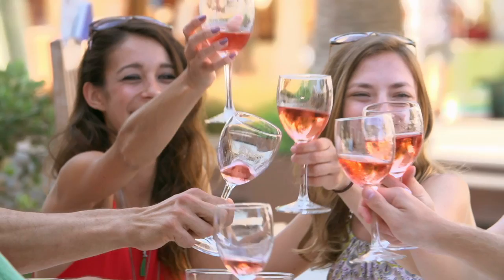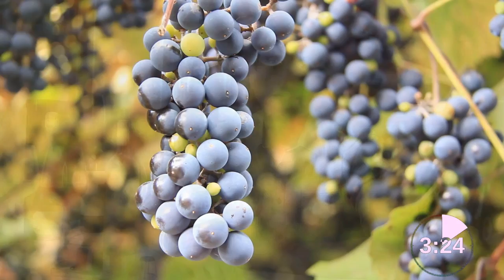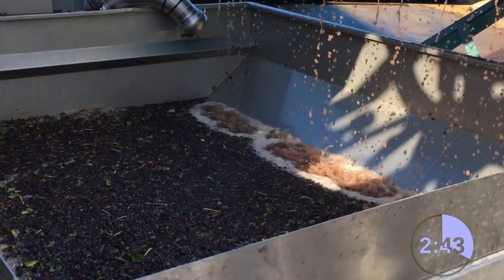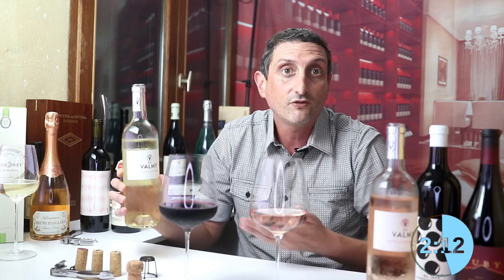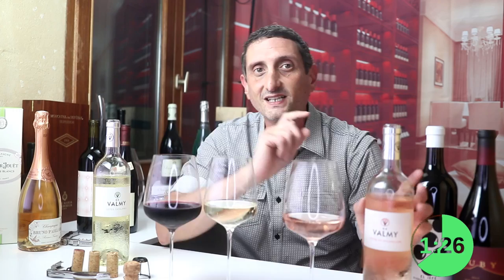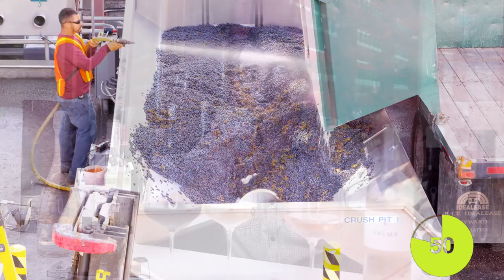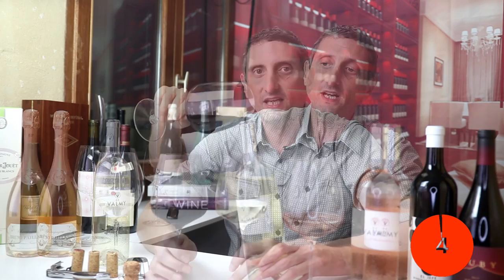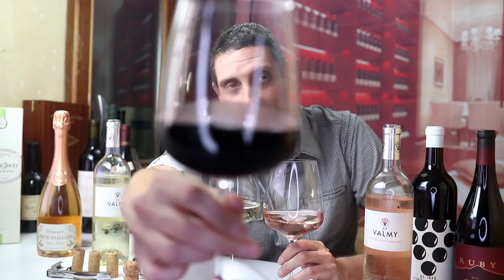The Hidden Secret of Rosé Wine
I’m back today with a new episode of my 3.5 minute wine school, what you need to know about rosé

I sort of launched this concept of short educational yet digestible videos about wine, but my Julien’s wine school videos tend to be longer than that, because I always try to bring in more info and value, and it takes time. But today, I want to keep it tight and short, and briefly talk, because it’s summer, about a simple aspect of wine, which is how rosé is made. We’ll discuss how rosé is usually made from red grapes, and whether or not it can be made from mixing red and white grapes. Let’s go, 3 minutes and a half Julien’s Wine School video, or so… I think it’s going to take more like 5 minutes but hey, really hard to bring in real value in 3 minutes. Let’s see…
Rosé is usually made using red grapes, how?
Yes, let’s get to the point. Rosé wine, in most cases, is made using 100% grapes. How?
As you probably know, the juice of a grape berry, the inside of it, what we call the ‘pulp’ is white, no red color in it, even in a red grape. You can see that if you split a grape berry, the inside is white, or say green.
To make red wine, the pulp, the juice is fermented together with the skins, which gives red wine a lot of color and also tannins that are also in the skins.
For Rosé, the skins are soaked just a little bit into the juice so as to just get a little bit of coloring into it, a light pink color. Often this coloring just happens as you press the grapes, inside the press, the skins release a little bit of color into the juice, and you get rosé wine. If you want a more intense pink, you can let those skins soak in the juice a little longer, say a few hours, and then press and extract the darker pink juice. Simple. From there, the rosé juice is fermented and made just like a white wine, it’s just that it has some red pigments in it. Is this clear?
Is it possible to make rosé using white grapes?
The simple answer is yes, and no. Lol.
In Europe, it is forbidden by law to do that, because European regulations when it comes to winemaking are very strict, and they don’t like winemakers to mess around with that sort of things which could result in frauds or at least misleading consumers. So from Europe, you don’t get rosé made mixing red and white grapes, with one notable exception, and that’s rosé Champagne, which is most of the time blended from Chardonnay with Pinot Noir and/or Pinot Meunier, but that’s a sparkling rosé, not a rosé per se.
Now, in the rest of world, because generally winemakers want to do things well, and not confuse consumers too much either, a lot of rosés are made just like in Europe, with red grapes. But, it is allowed to make it using red and white grapes, in the US for example. So some, usually cheap rosés or blush wine are going to be made this way. The only way to know, is to look up the blend from the winery if they make it available and check if there’s any white grapes in there.
And I’ll finish by saying that it’s not necessarily a bad thing to have some white grapes in a rosé, if it’s a deliberate choice from the winemaker to add little touch of something different in a blend, a dash of grassy sauvignon blanc for example, or a deliberate style they’re looking for. If they and you enjoy it, why not. But it’s something that you must have in mind so you don’t feel betrayed or deceived when you learn your rosé is a ‘colored’ white wine. It does exist. And I actually made a video to illustrate exactly this, how you can transform a white wine into a rosé by adding just a little bit of red wine to it. So if that interests you, go and watch this right now, it’s kind of the continuation of this video. I also made a video a little while ago in Provence about how rosé is made there in France, that you can also watch.